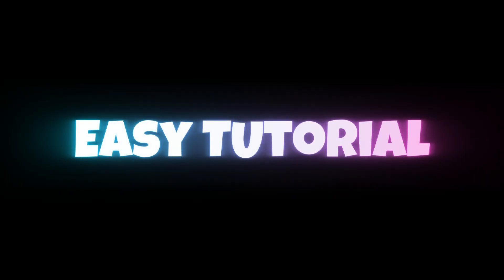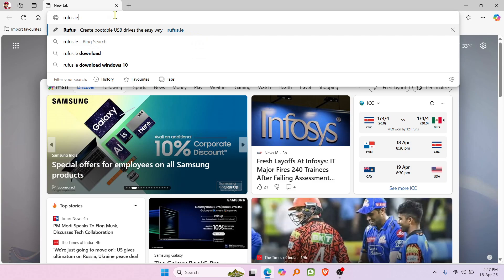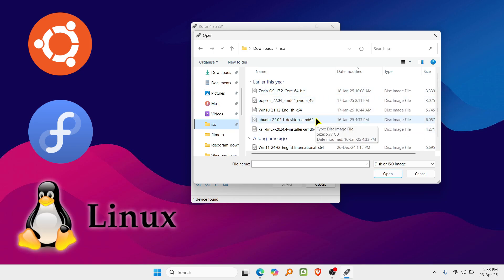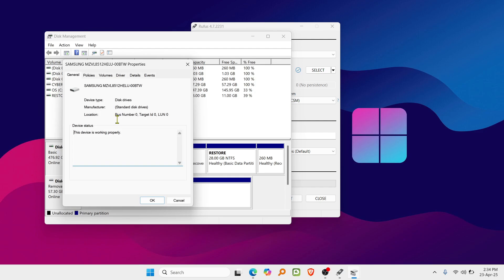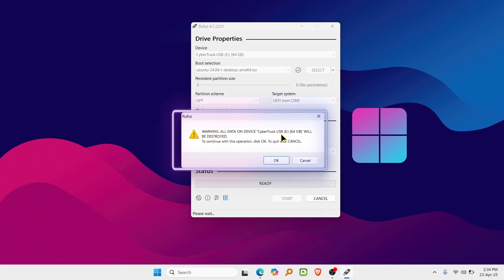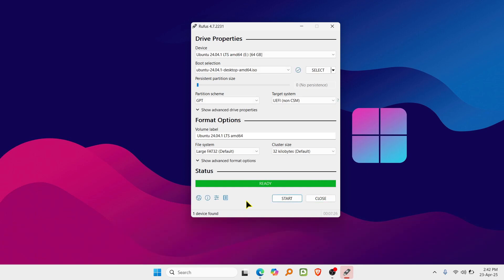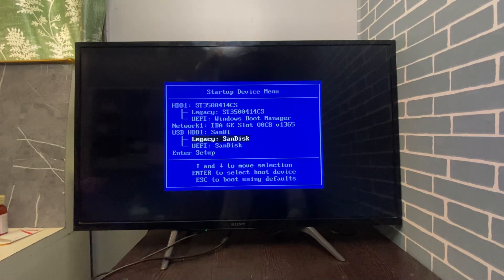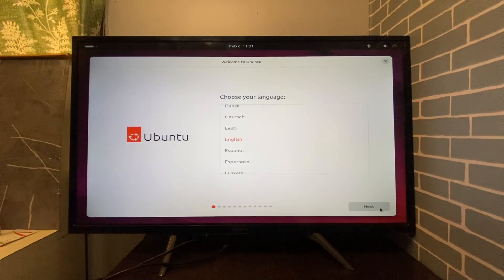How to Use Rufus to Create Bootable USB for Ubuntu 22.04/Linux 🔥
🚀 In this video, you’ll learn how to use Rufus to create a bootable USB for Linux, including Ubuntu 22.04, Ubuntu 20.04, Fedora, and Linux Mint. Whether you’re a beginner or a pro, this is the easiest way to make a bootable USB using Rufus.

💻 Also works if you want to create a Windows bootable USB in Linux or just make a bootable pendrive for Ubuntu 22.04 using Rufus.

✅ Covered in this tutorial:
 • How to make Ubuntu bootable USB using Rufus
 • How to create Windows bootable USB in Linux
 • Boot Linux in 1 minute with Rufus
 • USB format settings: GPT vs MBR, FAT32
 • Rufus download and actual usage guide

🎯 Timestamps:
00:00 - Intro
00:21 - Download Rufus
01:10 - Rufus Settings for Ubuntu 22.04
02:20 - Create Bootable USB
03:00 - Final Test + Booting

🎯 Be a part of the Technical Junaid family and help us grow together! 💖

👀 Your support means the world! Let's make tech simple and fun—together! 🚀